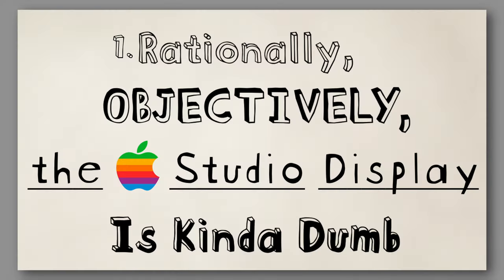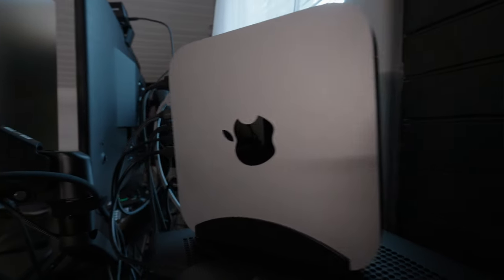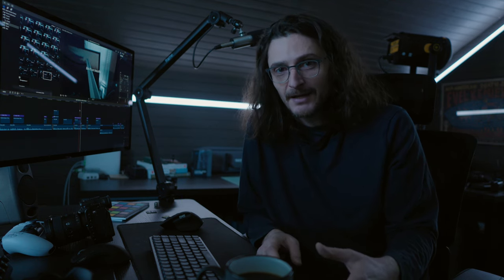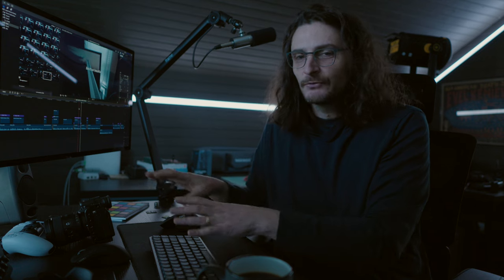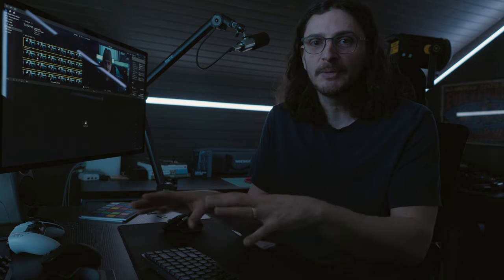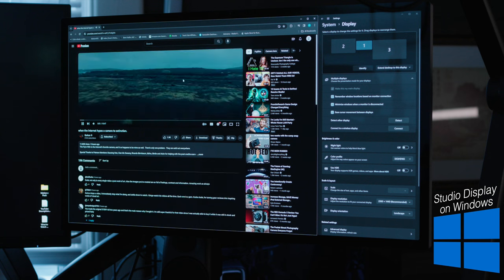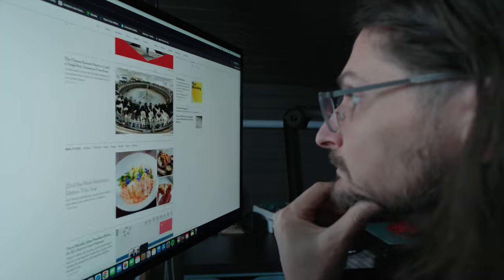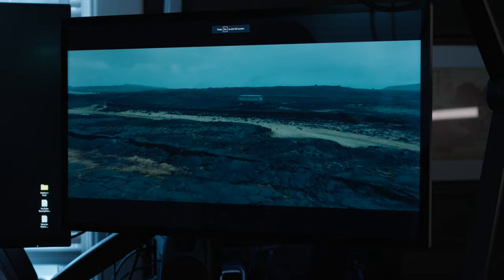Apple Studio Display Has Flaws, but Is It Still Worth It?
The Studio Display has flaws, but do its strengths make up for it? Is it worth your cash (or credit)?

Apple Studio Display

Sony a7SIII
Fujifilm X-H2S
Fujifilm XF 16mm f/1.4 R WR
Sony FX30 Body Only
Sony FX30 w/Audio Top Handle
Sony 35mm f/1.8
Sony 20mm f/1.8 G
Sony 15mm f/1.4 G
Sony 70-200 f/4 Macro GII
Sigma DGDN 50 f/1.4 Art
DJI Osmo Pocket 3
Zeapon Micro 3 E500 slider
Freewell K2 Versatile Magnetic Filter System
Freewell V2 Magnetic Hybrid VND/CPL 3-7 Stops

Earthworks Ethos (Silver)
Earthworks Ethos (Black)
Rodecaster Duo
Maono BA92 Low Profile Mic Arm
Azden SGM 250H

GVM SD650B Pro
Godox UL-150ii Bi
Godox TL180
Godox SL-100Bi
Neewer TL60
Endurax Drone & Camera Backpack
Peak Design Tripod

Chapter Markers
00:00 Studio Display Love/Hate
00:19 Listing the "dumb" things
00:33 Only one display input
00:50 No physical controls
01:25 60hz, no Pro Motion
01:29 Old display tech = no HDR
01:51 It's not 10-bit
02:01 Non-removable power cable
02:45 The stands
03:42 It solves problems that shouldn't be problems
04:22 The price
04:42 For me, the biggest flaw is number 1
04:53 Does it work on Windows? Long digression
07:26 Despite all that, I love it
07:37 5K
08:00 It's bright
08:12 Color accurate
09:00 The speakers
10:15 Is it right for you?